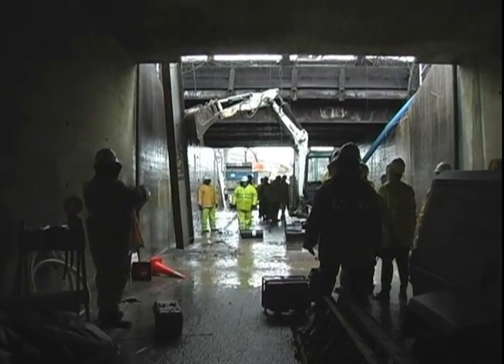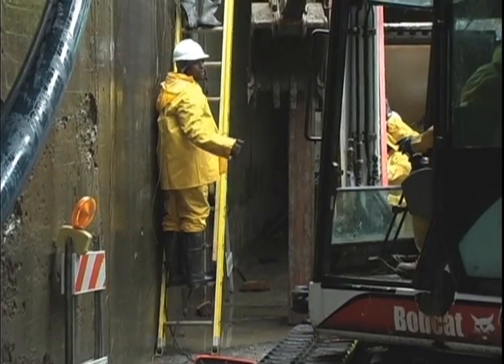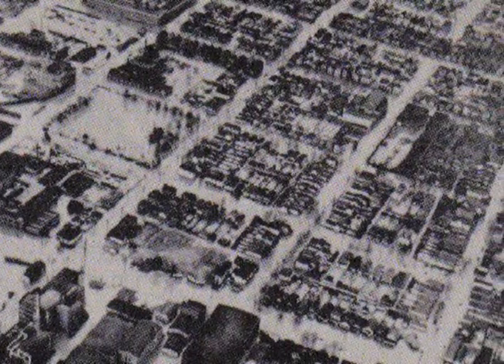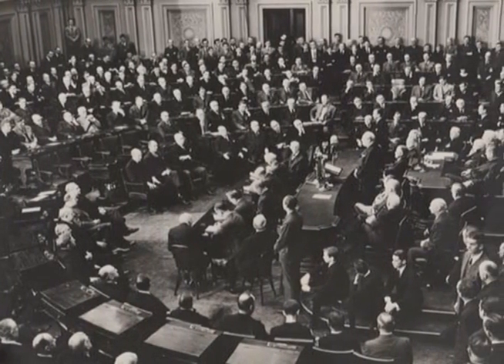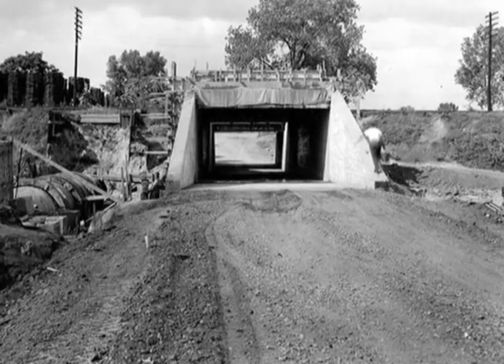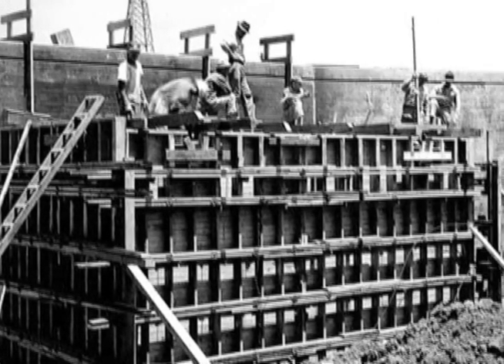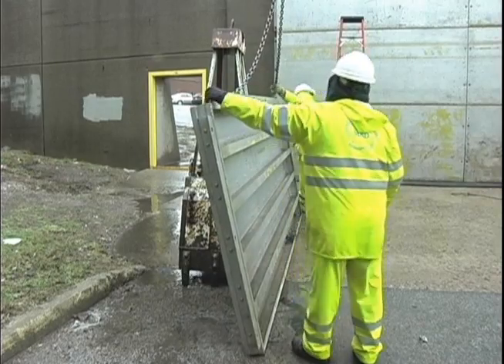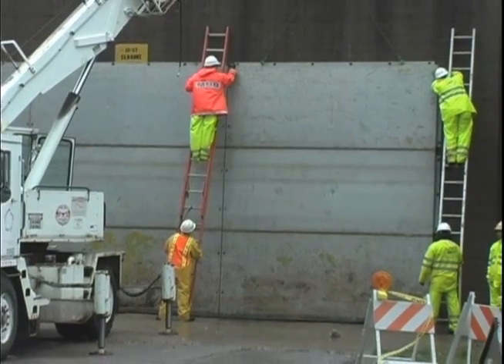Louisville MSD's Flood Protection System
Did you know that Louisville MSD operates and maintains Louisville, KY's flood protection system? Find out what MSD does to keep water in our waterways, where it belongs. Part 4 of 7 in the 2008 Project WIN Video Series.